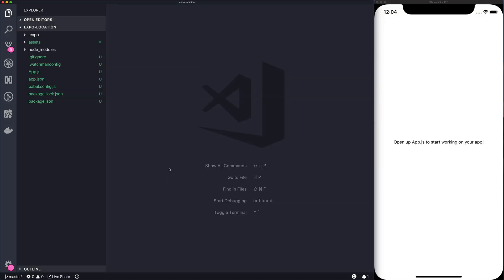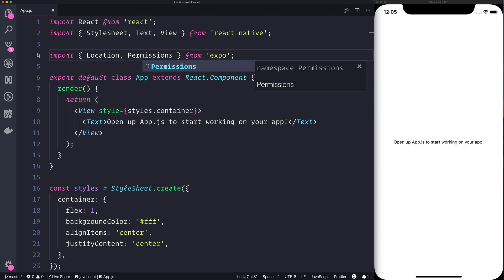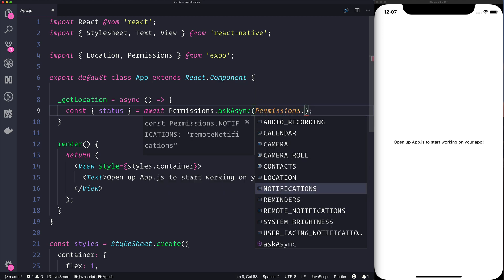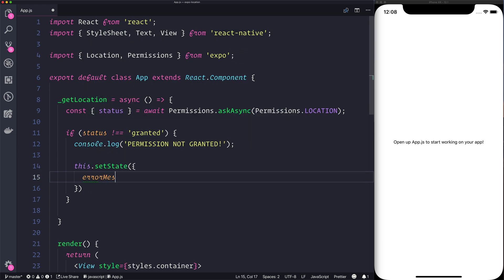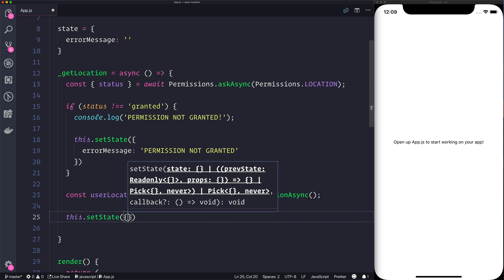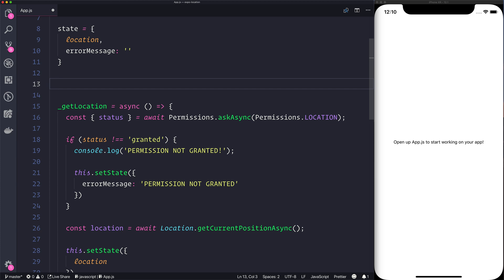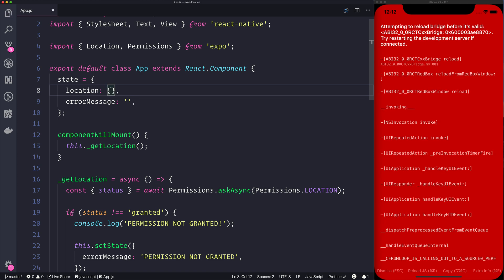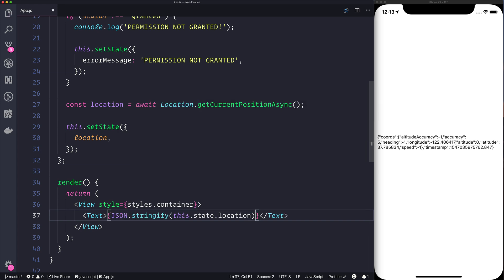How to get user location with Expo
In this video we look at ways to get a user's location within Expo. If you're interested in more React Native videos - I'd love to hear inside of the comments below.